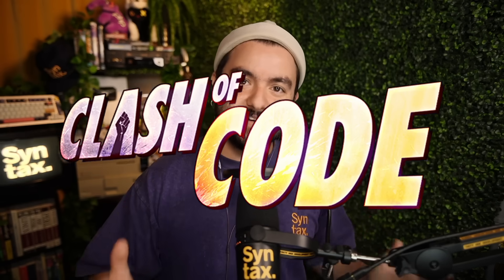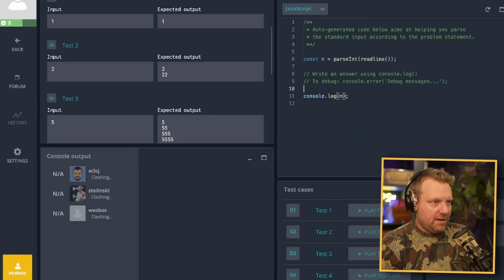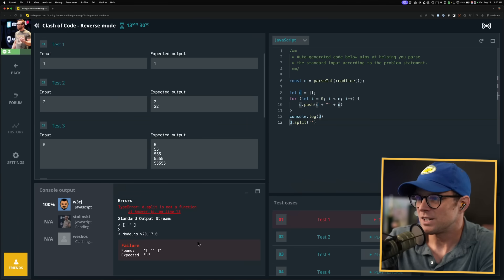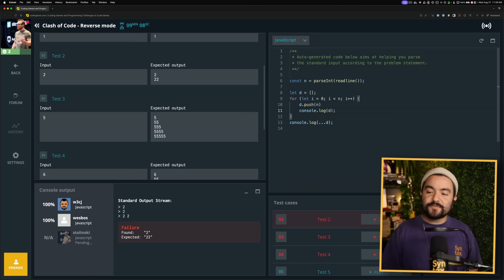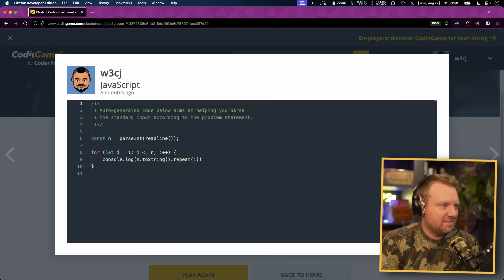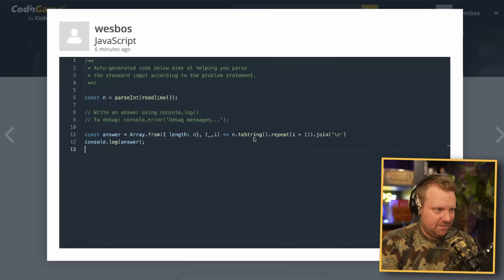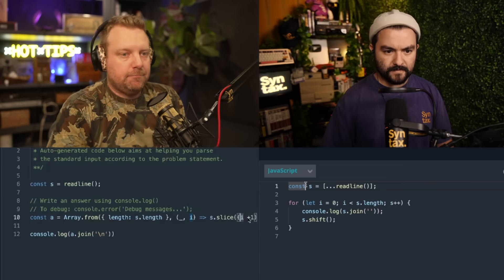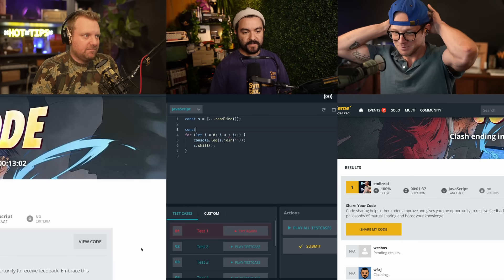We Tried Clash of Code… in Reverse Mode! (JavaScript Challenge)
We put ourselves to the test with 3 Clash of Code challenges in Reverse Mode, where you don’t just solve the problem, you figure out what the problem *is* by looking only at the test cases. It’s chaotic, it’s fun, and it definitely broke our brains.🔥 Be the ~14,700th person to join our super tasty newsletter

Hit us up on Socials!